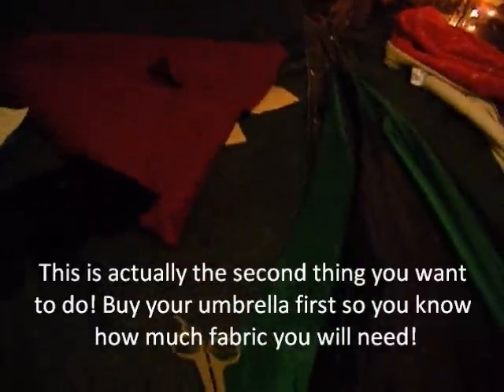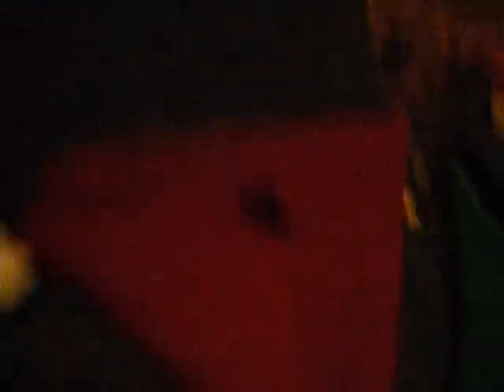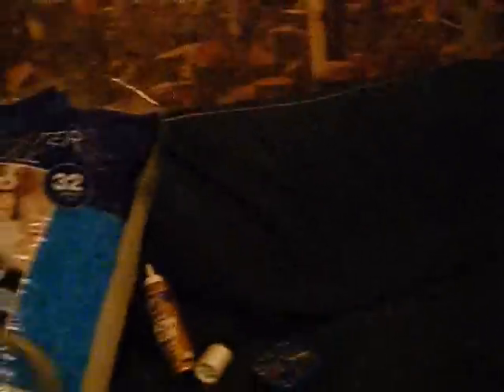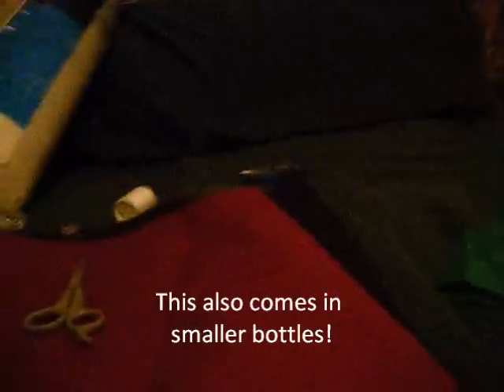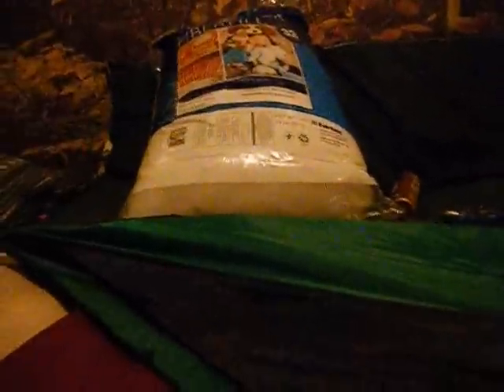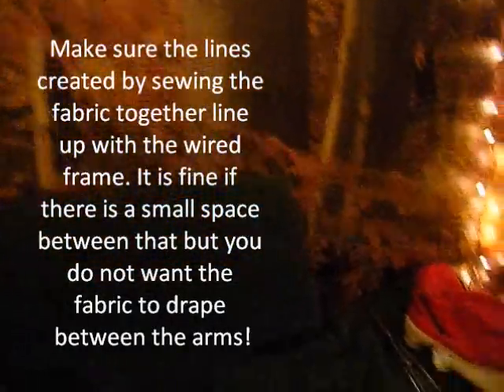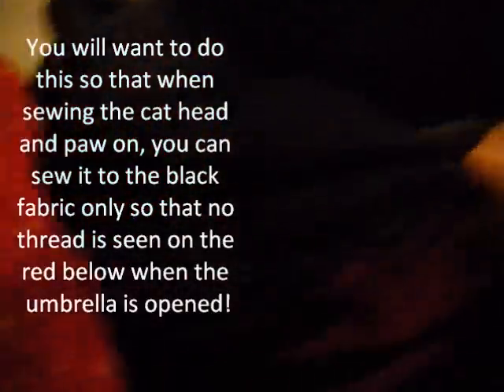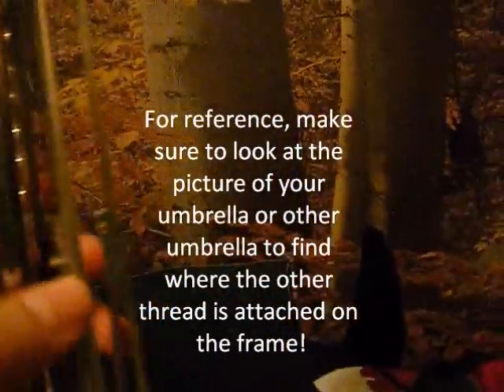My V-Log! : #6 Rachel Alucard's BlazBlue Cosplay Umbrella Tutorial!